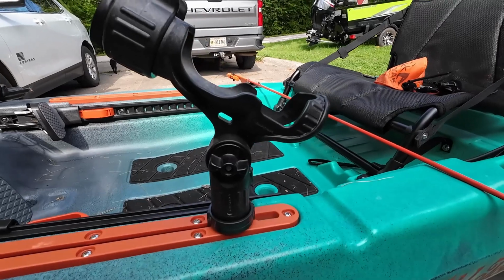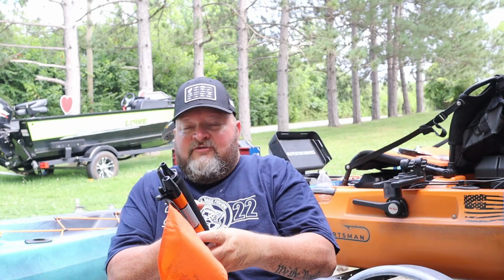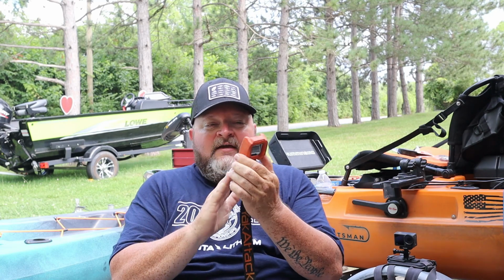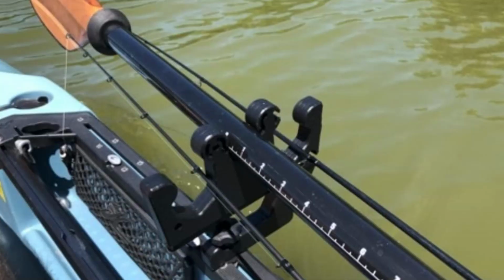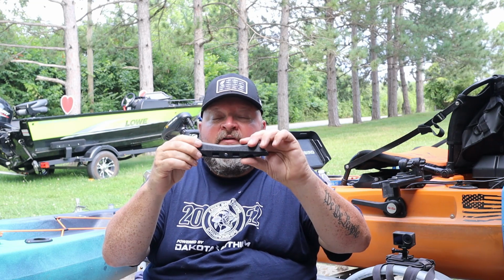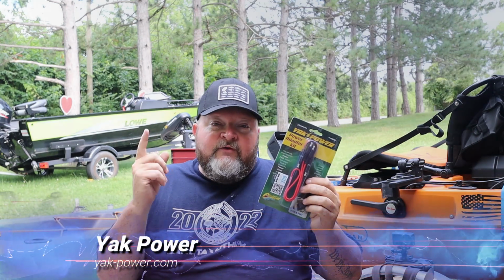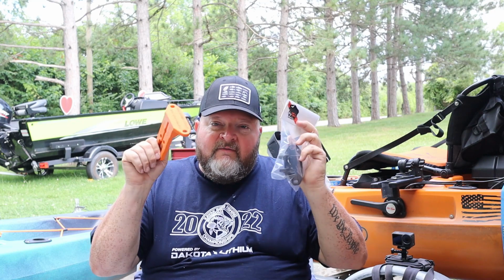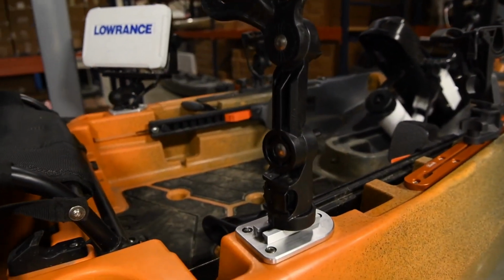Kayak Fishing Accessories - SEVEN Brands You Need To KNOW!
In this video, Gramps covers the brands you need to know when it comes to kayak accessories.

1. Yakattack
BlackPak Pro Kayak Fishing Crate
Leverage Landing Net
Fish Finder Mount Lock N Load System
MightyMount II
Omega Fishing Rod Holder
DoubleHeader with Dual RotoGrip Paddle Holder
VISICarbon Pro LED Visibility Flag

2. Yakgadget

3. Navarre Fishing

4. One Objective

5. Yak-Power
Plug&Play Serious Complete System
LED Light Kit for Kayaks

6. Yak-Hobby